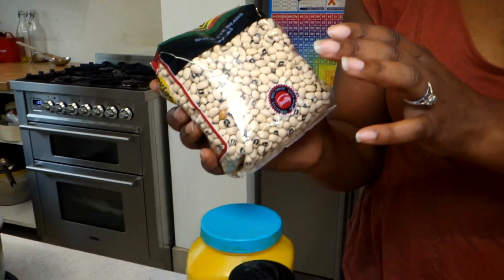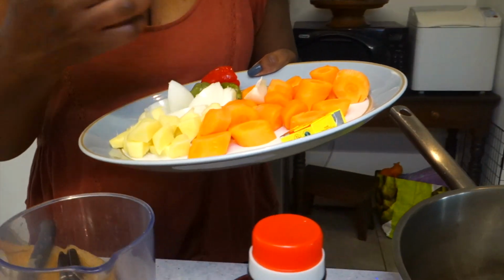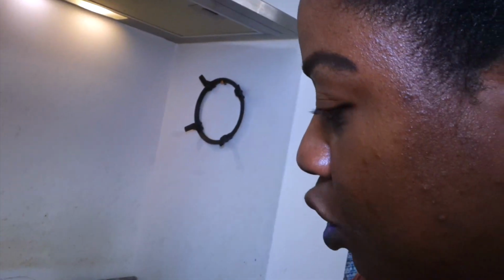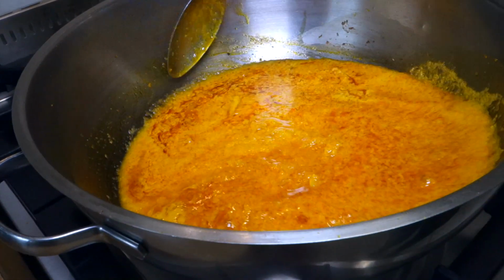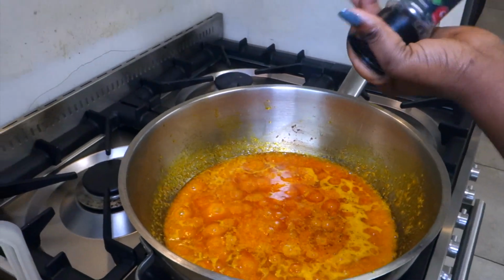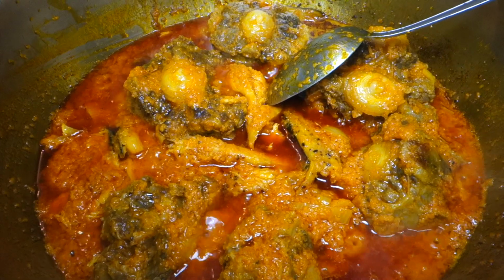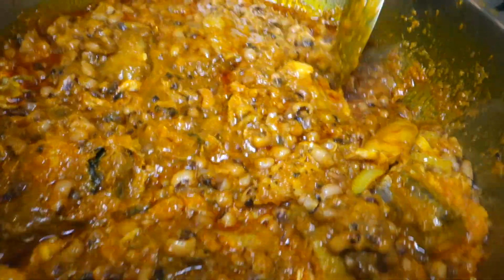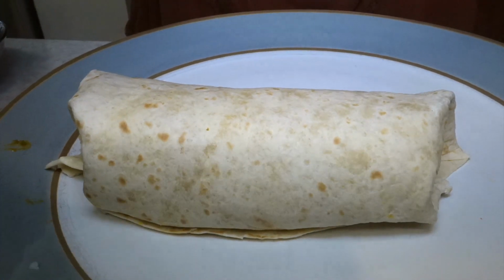Ghana Beans Stew with Oxtail & Smoked Mackerel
Hello Family.

Beans stew is one of the most popular staple recipes in Ghanaian households. It is a delicious combination of flavours which I always look forward to.

I've made mine with black eyed beans which I boiled with 1 table spoon of bicarbonate for around 45 minutes to an hour (until they are very soft).
I used Oxtail which I gently boiled with a little chopped onion, garlic, ginger and a pinch of salt for around 2 hours.
I used the stock from the Oxtail mixed in with the blended chopped veg to make the base of the stew.

Ingredients;
Palm Oil
Black Eyed Beans
Oxtail (or your own choice of meat/veg)
Smoked Mackerel
3 Carrots
2 Onions
2 cloves Garlic
2 scotch bonnet chillies
1 knob of Ginger
Stock Cubes
Salt & Pepper

DD x